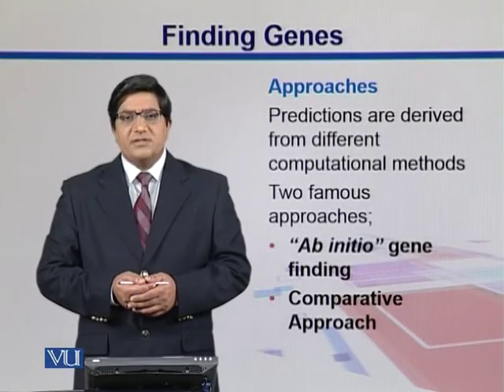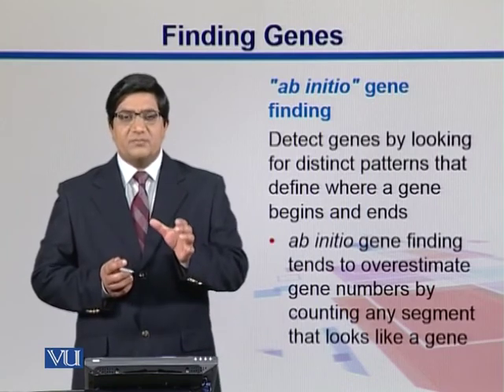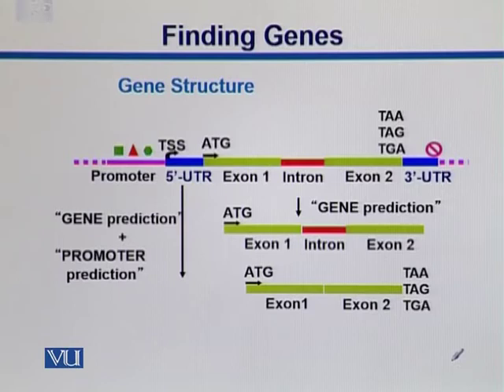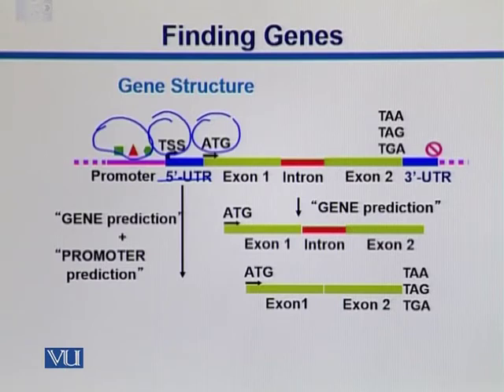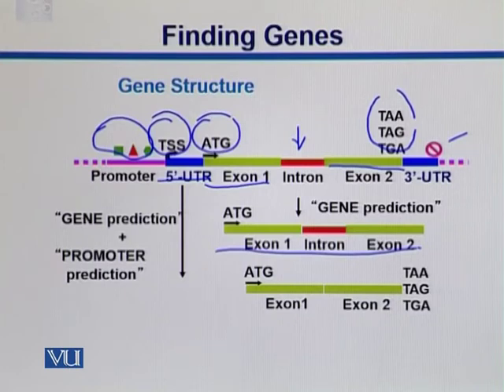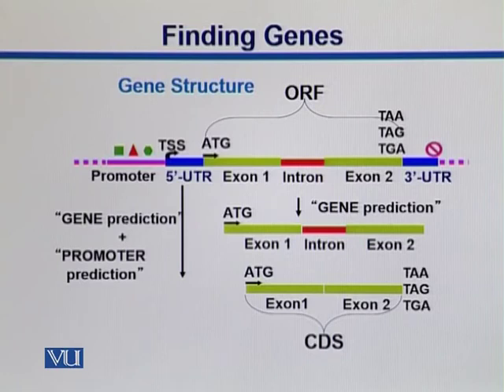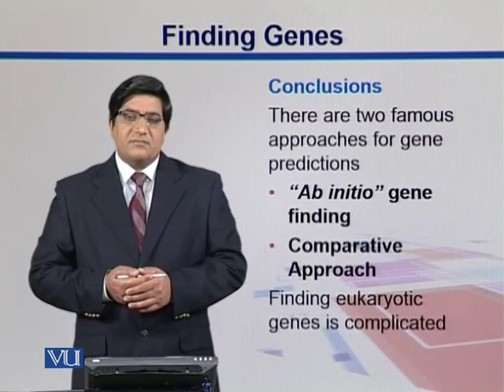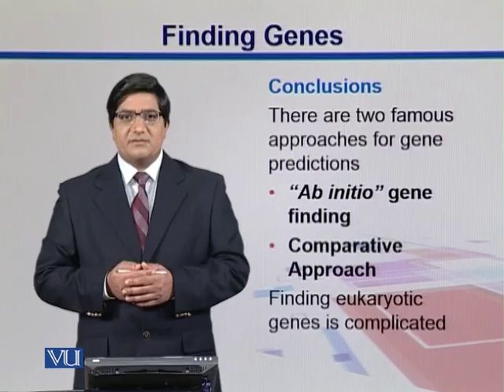BT504_Topic094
BT504 - Genomics and Proteomics
94_Finding Genes
By Dr. Waseem Haider